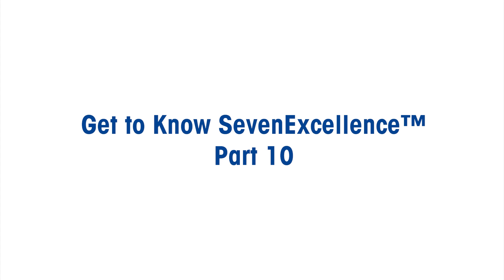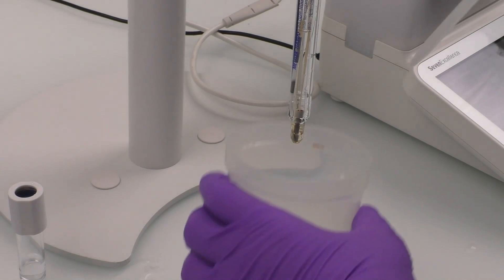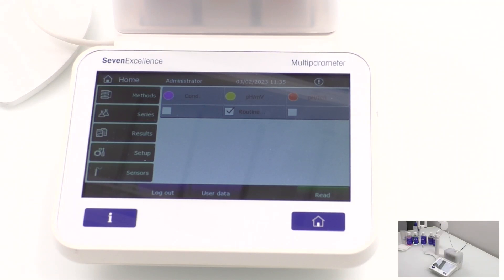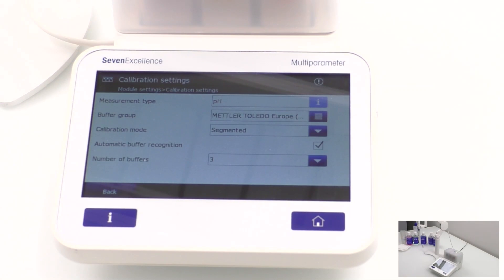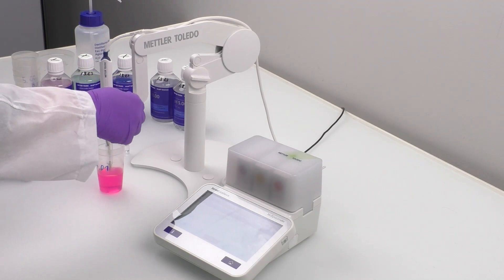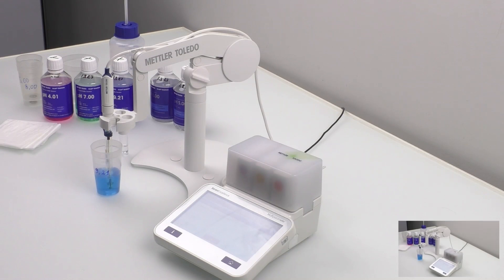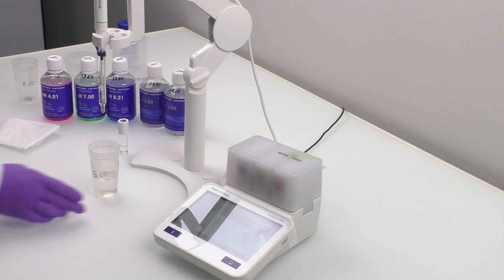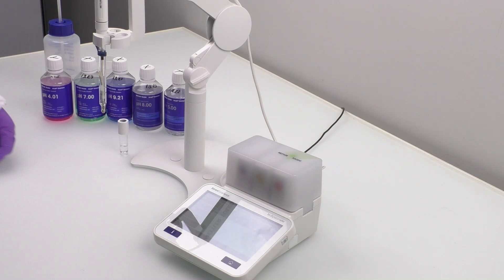SevenExcellence™ l How to Calibrate and Verify pH Sensor – Part 10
Learn about the METTLER TOLEDO’s InLab® Routine Pro-ISM sensor calibration and verification! This video tutorial offers a step-by-step guide to calibrate and verify InLab Routine Pro-ISM using a SevenExcellence™ pH meter.

This video covers everything, starting with sensor preparation to segmented calibration using three pH buffers. Further, the video moves on to pH sensor verification using pH buffers, providing detailed instructions on how to immerse the sensor in the solution and check the verification results with some tips and reminders for rinsing and drying the sensor after each step.

Check out our InLab Routine Pro-ISM sensor by clicking the following